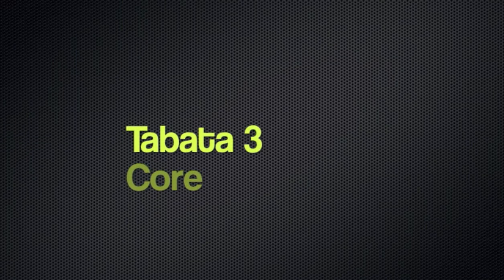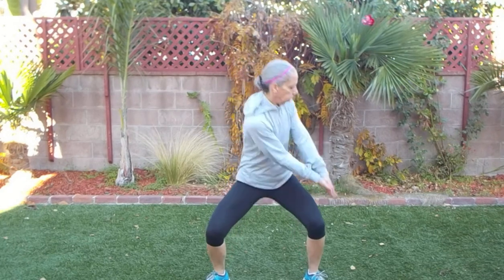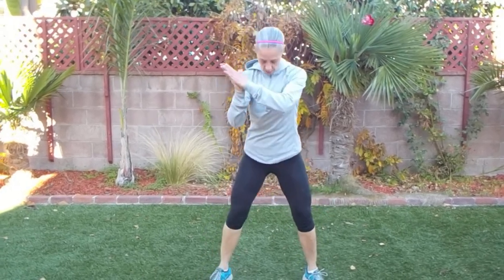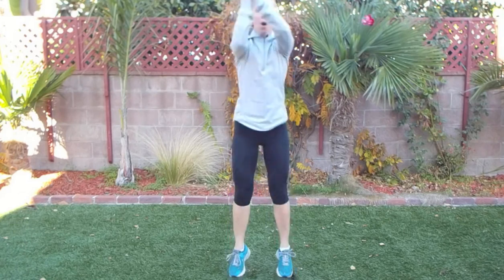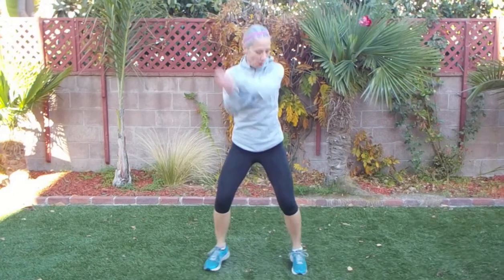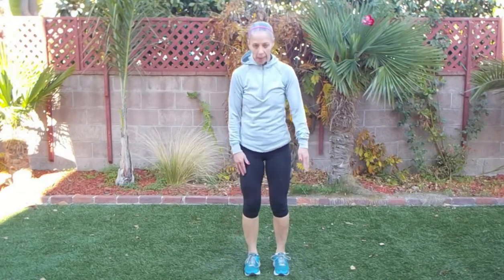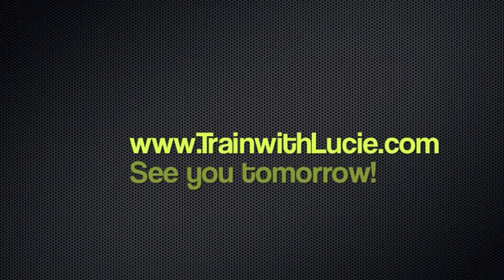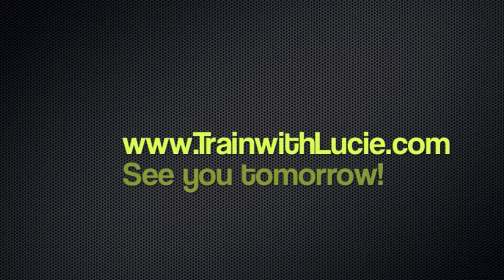10 Minutes Tabata Core Workout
Do you feel that you have some inner blocks regarding fitness and dieting? Want to get rid of these inner blocks? Book your 1;1 Rapid Recode to get rid of your inner blocks so you can reach your goals with ease.